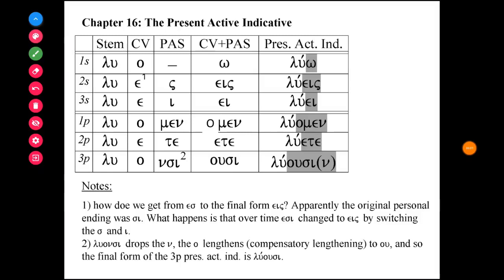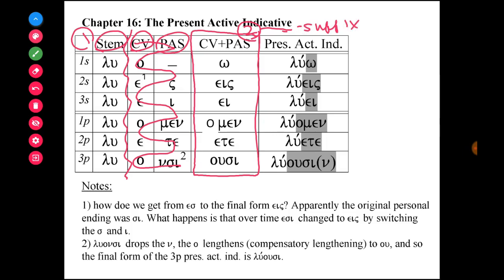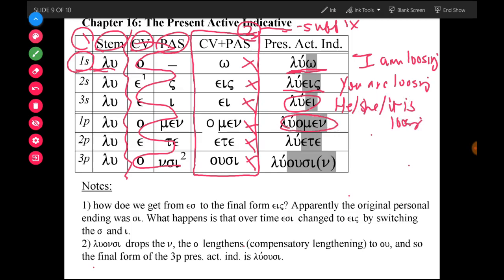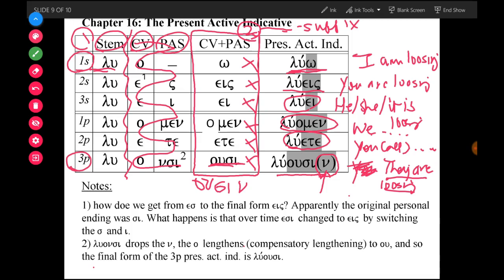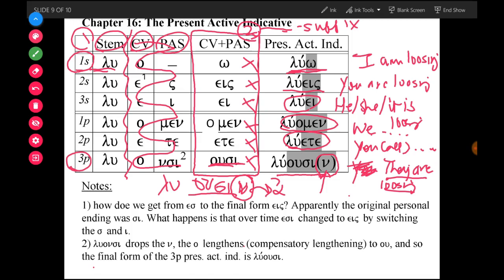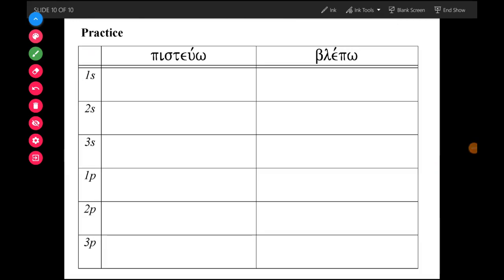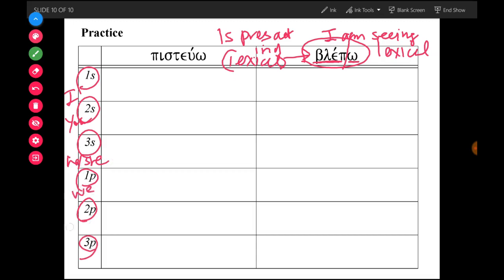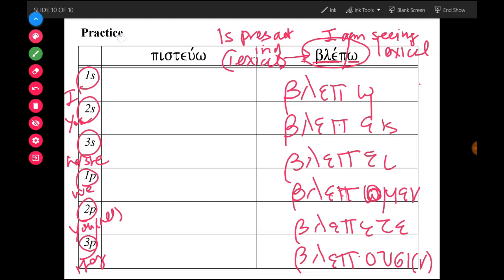Module 9 Part 3 Forms of the Pres Act Ind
This is the instructional video for the forms of the present active indicative using the paradigmatic verb λυω and other examples